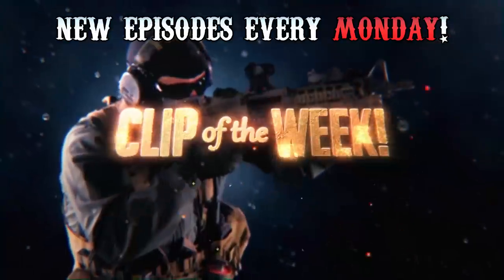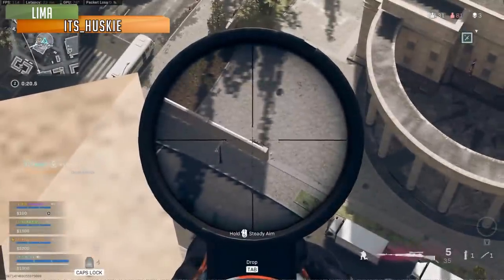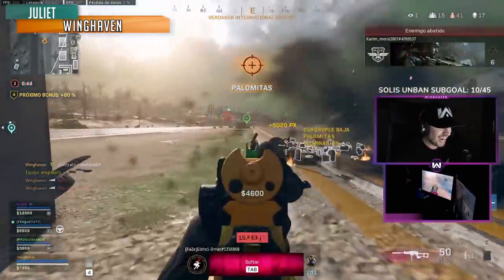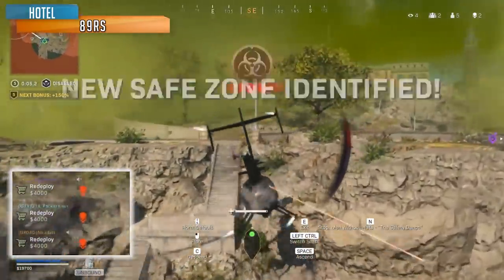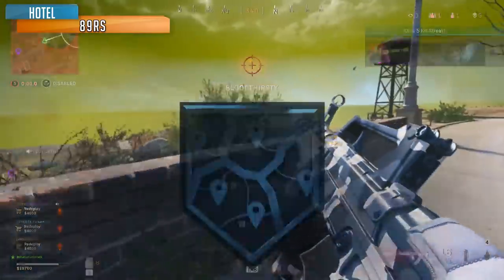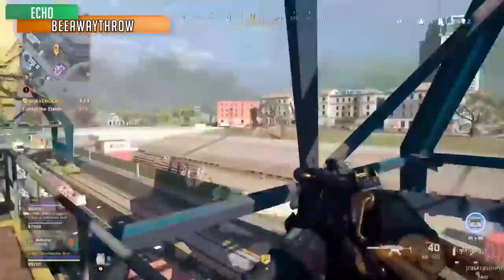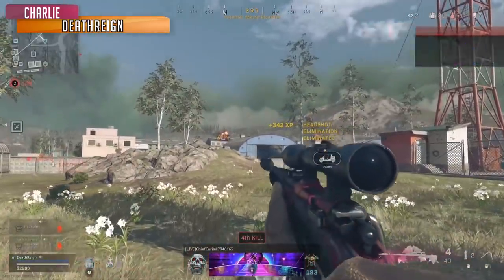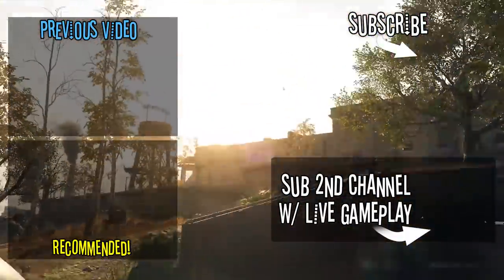When did MINES become META - Warzone Top 13 Plays (WBCW 402)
Welcome to WORLD'S BEST CLIP OF THE WEEK, I'm your host STONEMOUNTAIN64!

WBCW 402

00:00 Honorable Mention/Last Week's Episode!
00:48 Mike
1:15 Lima
1:44 Kilo
2:05 Juliet
3:09 India
3:48 Hotel
4:53 Golf
6:10 Foxtrot
6:36 Echo
7:10 Delta
7:38 Charlie
8:03 Bravo
8:31 Alpha